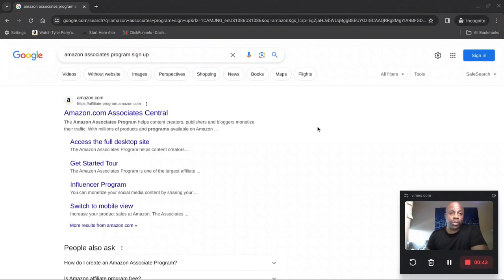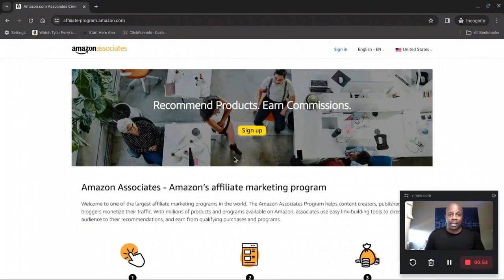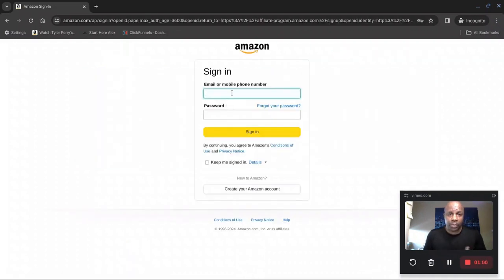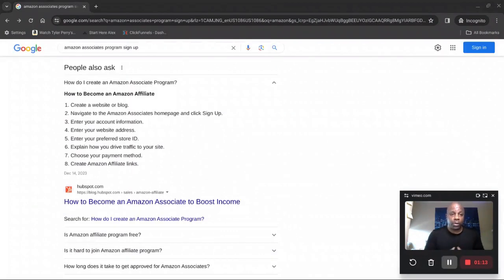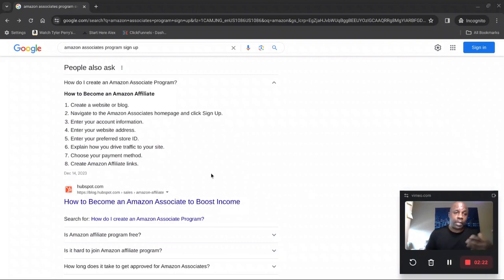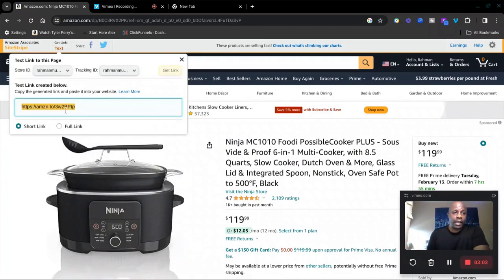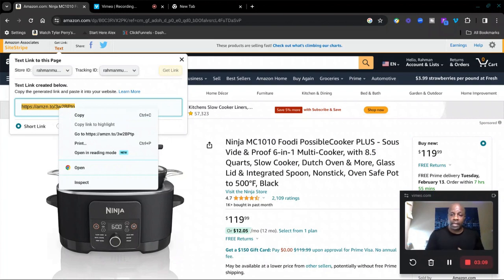Amazon associates account create-Get Approved with Amazon Associates Program on the first attempt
Amazon associates account create- Get Approved- Start making money online with Amazon Associates Program.

00:00 Introduction
00:11 Apply For Amazon associates
00:39 No need for a webs
00:55 Free ebook
01:10 how to get affiliate links